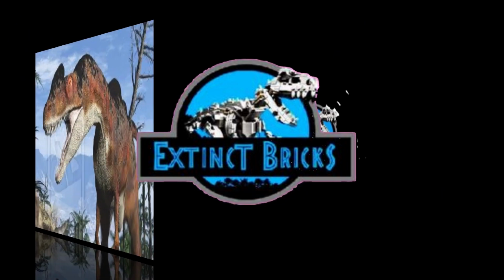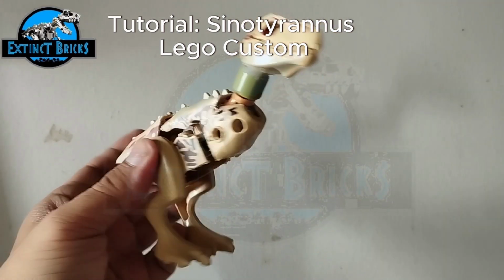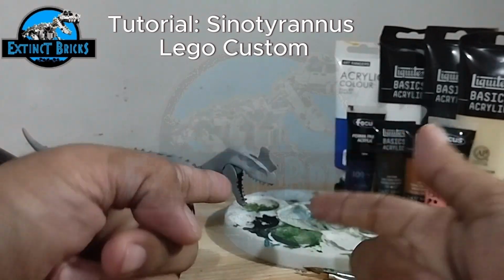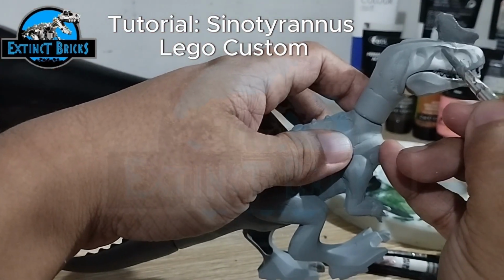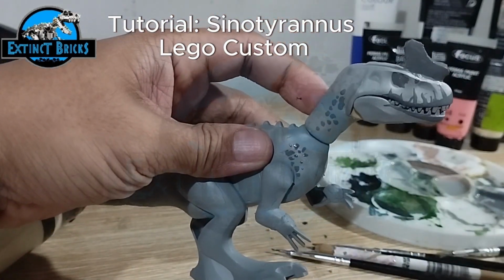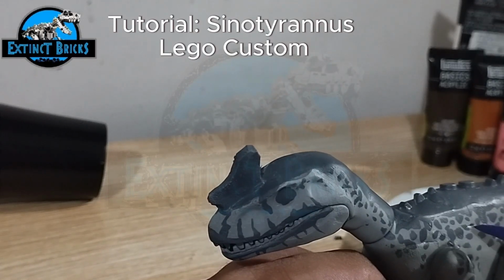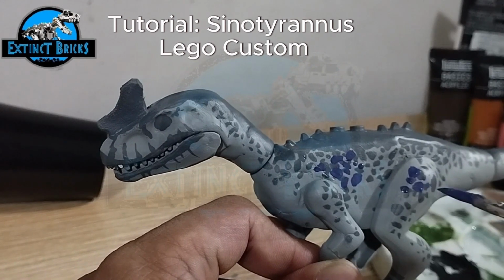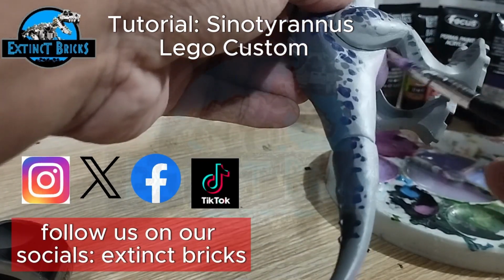TUTORIAL ON HOW TO CUSTOM LEGO SINOTYRANNUS / CHINESE TYRANNT LIZARD